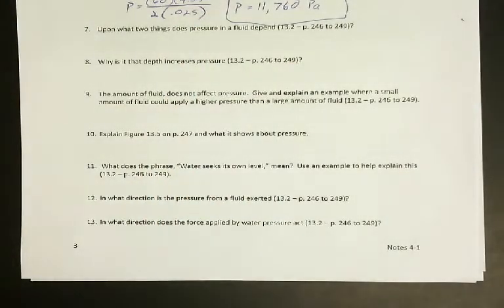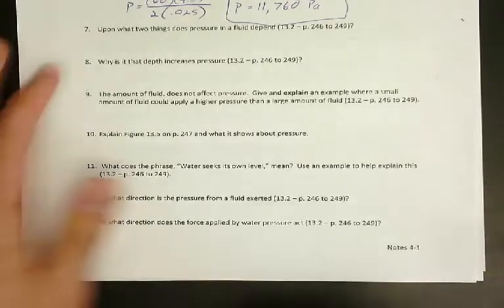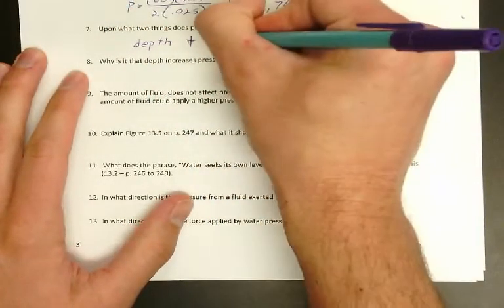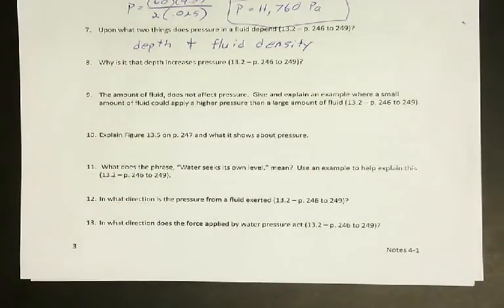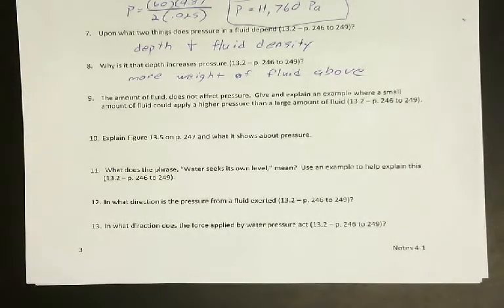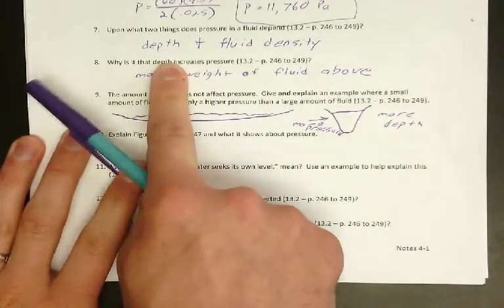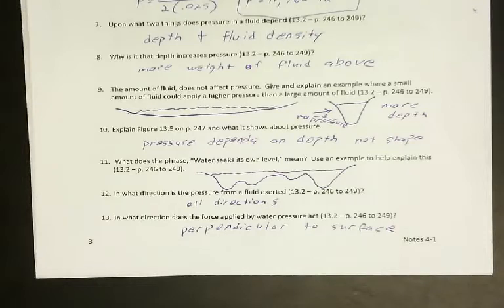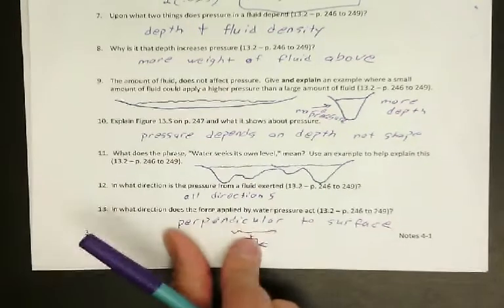Physics 2 - Fluids - Notes 1: Pressure and Density (#7-13)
Mr. B finishes up with some concept questions about density and pressure